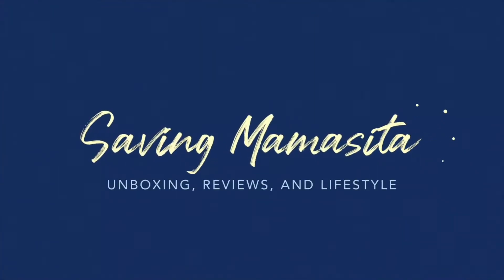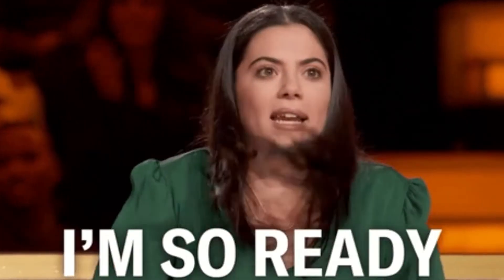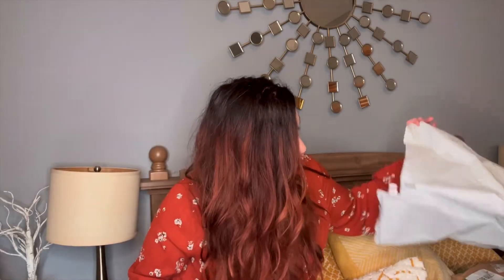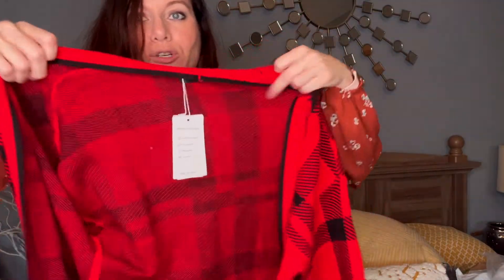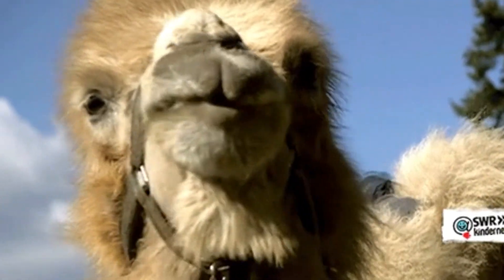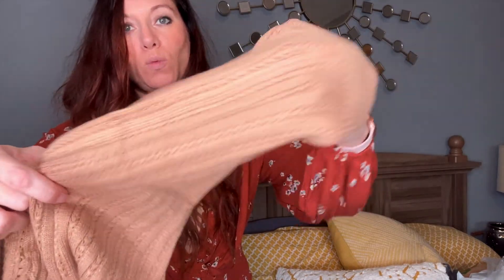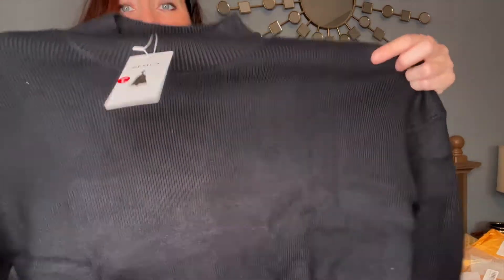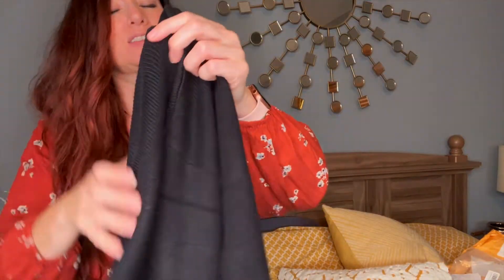AMAZON FALL FASHION HAUL & TRY ON | Featuring ZESICA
The fall season is here and I have some fun Amazon fall finds that I wanted to share with you all.  All of these pieces can be found on Amazon fashion and on the Zesica store via Amazon.  I hope you enjoy this Amazon fall fashion unboxing and try on haul.

Here are the items that I received from Zesica:
*The black sweater
*The camel sweater
*The navy coat
*The bright red cardigan

Which one was your favorite from the Zesica haul?
The link to the ZESICA store.